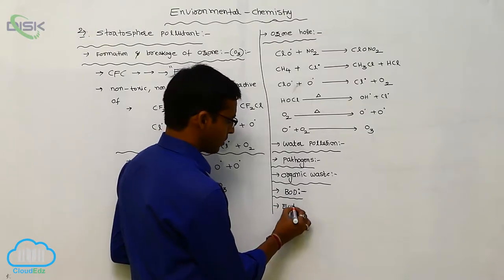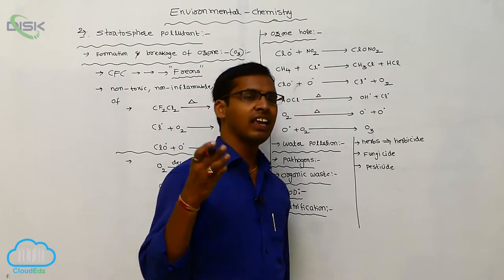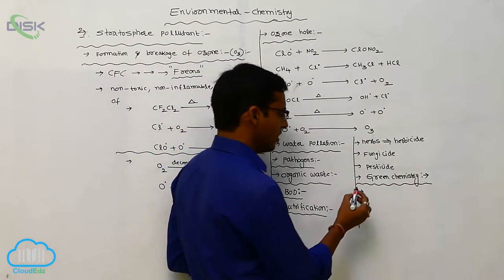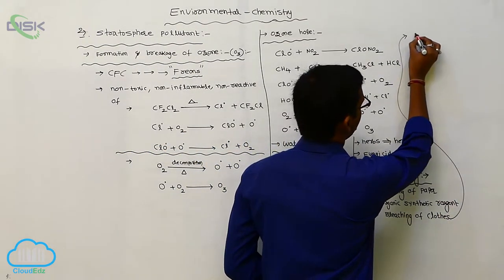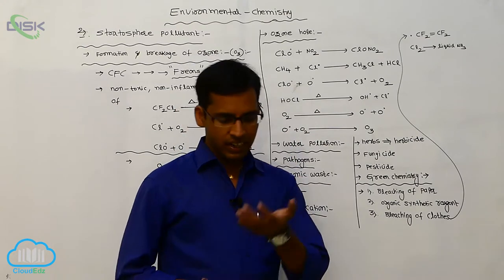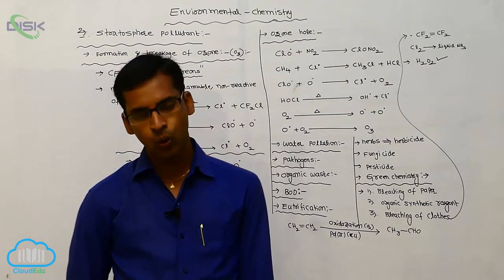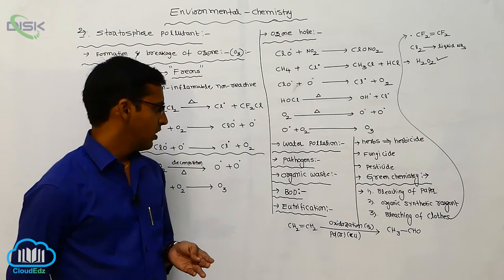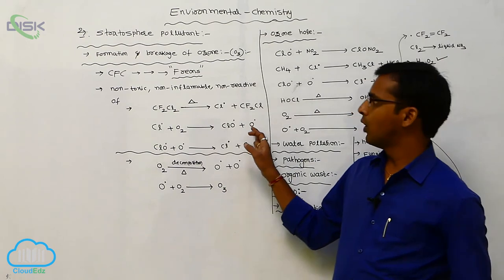Soil Pollution || Disk Telangana